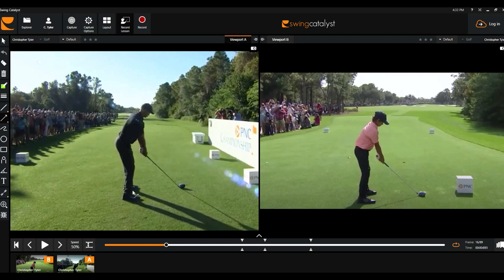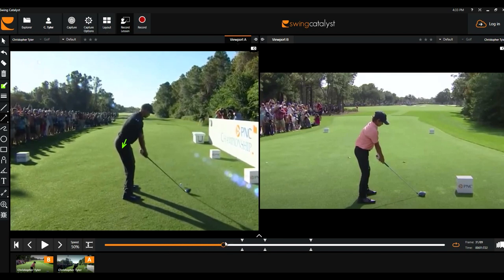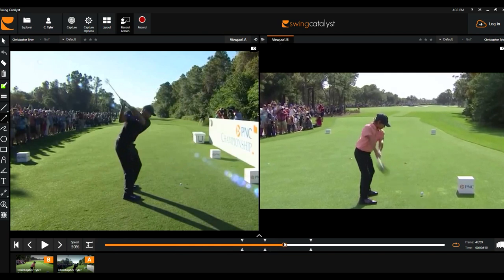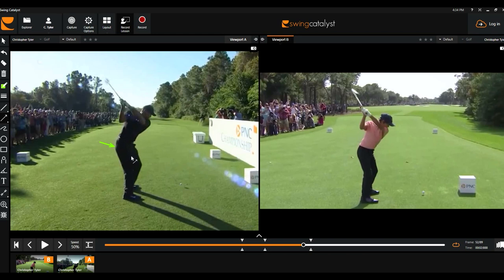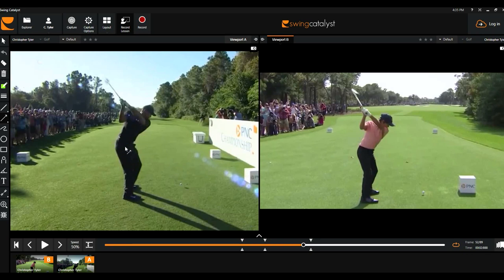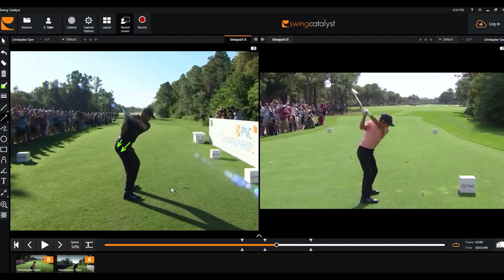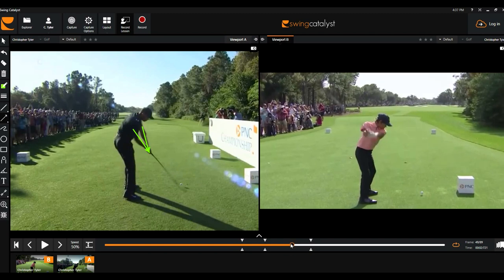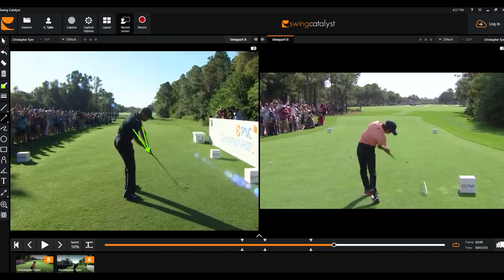Tiger Woods vs. Charlie Woods Swing - See the Differences 2022